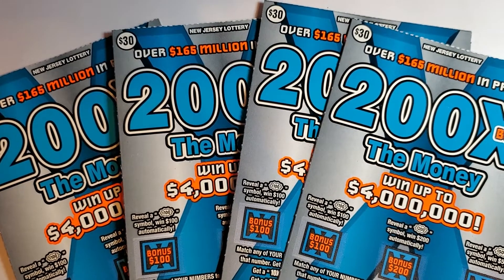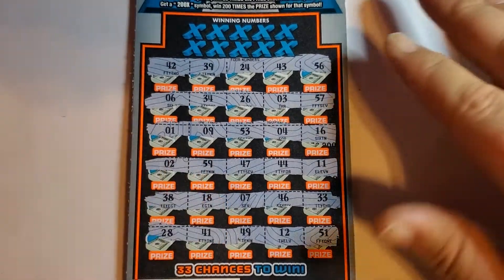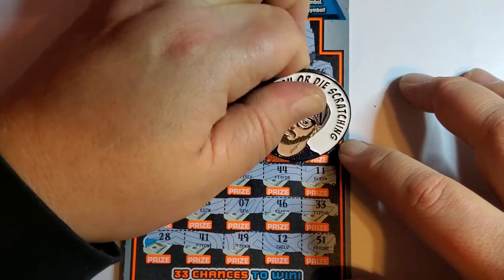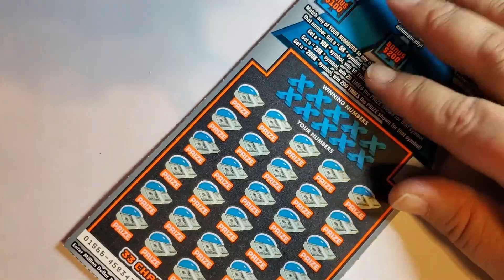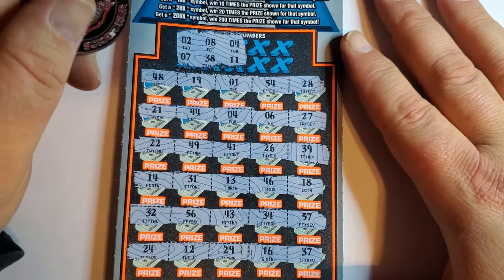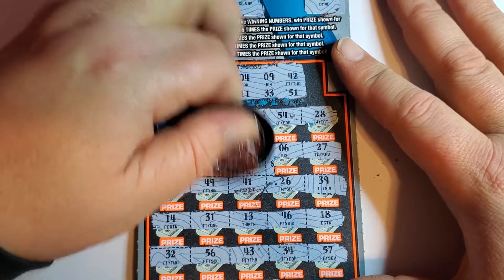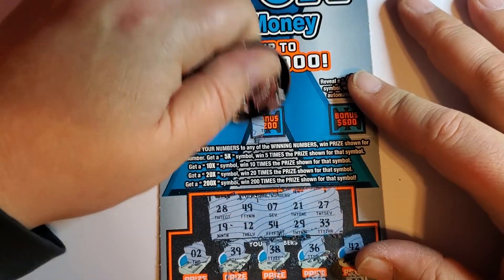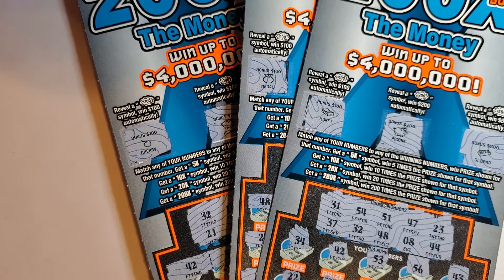Back to Back to Back Wins | $120 Session | 4 in a Row $30 200X the Money | NJ Lottery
Thank you for finding my channel. NJ Lottery Scratch Tickets.

YouTube is NOT A SPONSOR of any of my Contests or Giveaways. By entering in any of my FREE Giveaways or Contests you must agree to release YouTube from any and all liability related to Contest held on Fire Scratchers Channel.
Fire Scratchers Daily Videos or Livestreams may offer its viewers chances at winning prizes that may include Lottery Tickets, Gift Cards or other items of value. Any lottery tickets won or given away to these players will follow the below rules & are always subject to change or cancellation at any time by Fire Scratchers:
*Must be at least 18 years old

Any PayPal winnings sent to anyone outside the United States may have “Cross Border” fees associated with the transaction.
Fire Scratchers YouTube Channel Abides by all YouTube’s Terms & Conditions. While in any of Fire Scratchers's Live Streams follow the below rules laid out by YouTube directly on Subscribing to other YouTube Channel’s in the Stream or who have commented on any videos.

However, if you do this as part of an exchange it's not allowed.

All super chats made to Fire Scratcher are a donation to Fire Scratchers YouTube Channel!